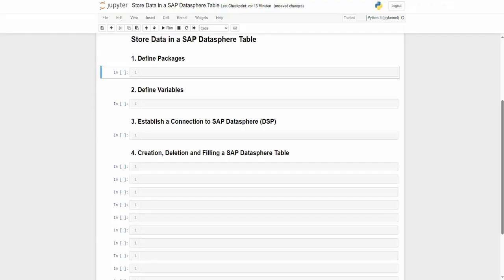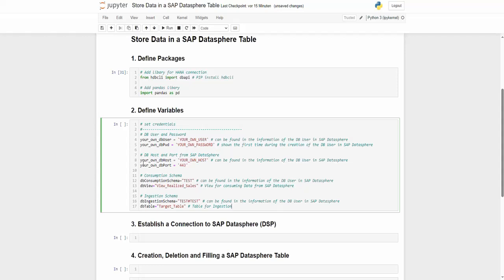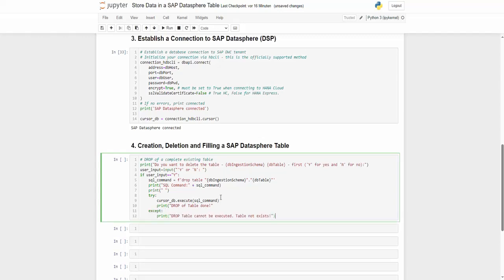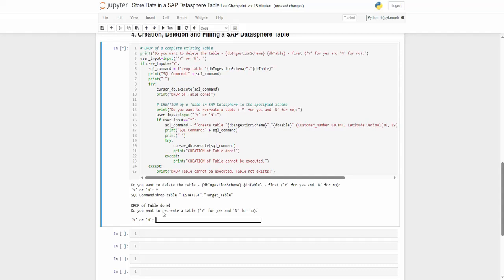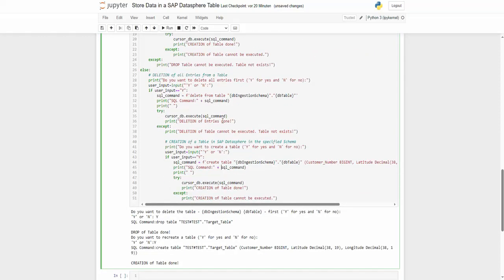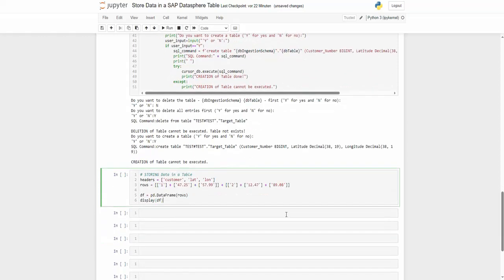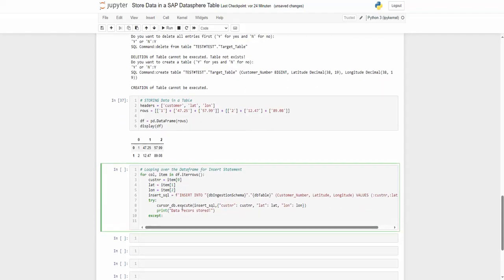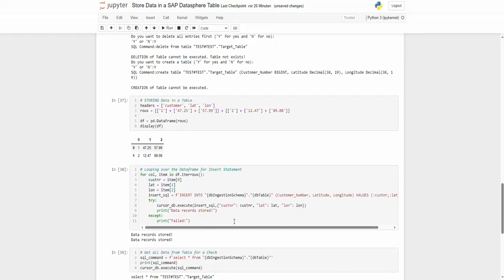Unlocking the Power of SAP Datasphere: Store Data with Jupyter Notebook & Python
In this video I present you the possibility to store data in SAP Datasphere (SAP DSP) by using Jupyter Notebook with Python.

Contents:
- Establish a SAP Datasphere connection in Python
- Execute SQL commands (DROP, DELETE, INSERT and SELECT) to interact with the SAP Datasphere
- Checking if data was succesfully stored